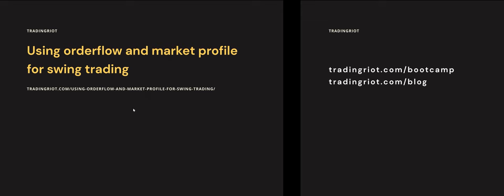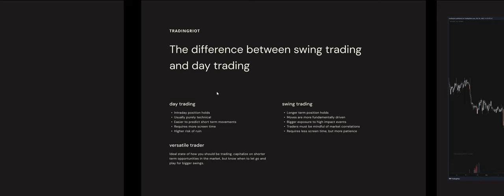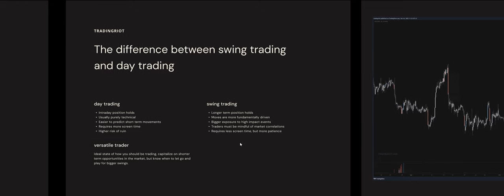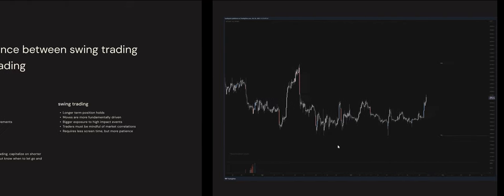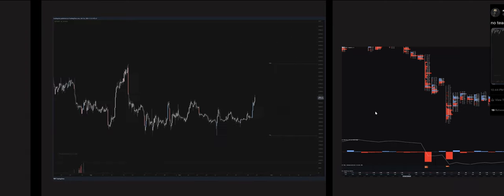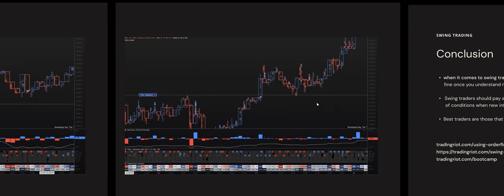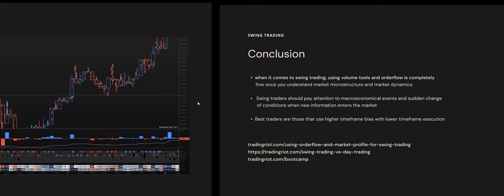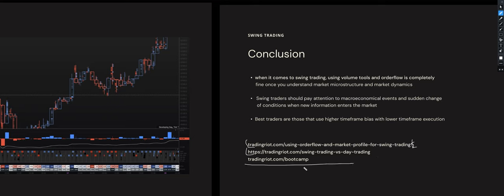Using orderflow and market profile for swing trading, is it possible? | Tradingriot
Learn my exact strategy in over 10 hours of content, regular updates and access to the private group

Start trading with Woo. After you make an account and open your first trade, you will get:
- 20% Tradingriot Bootcamp Discount
- 100% Free Access to Tradingriot Blueprint
- Tier 1 fees for the first 30day
- Lifetime 20% kickback on commissions

Nothing I say in these videos or online is financial advice; if you blindly follow people on the internet without your own due diligence, you deserve to lose money.